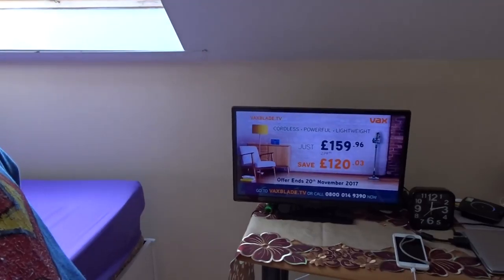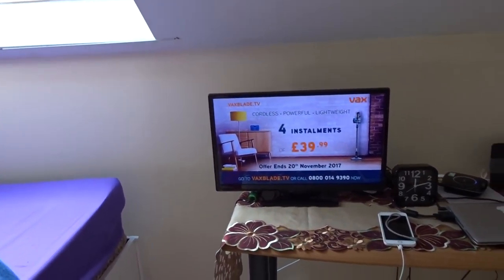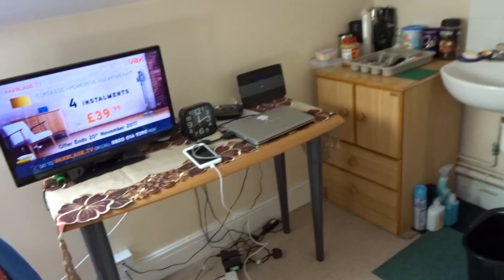Oct 21 2017 @17 03